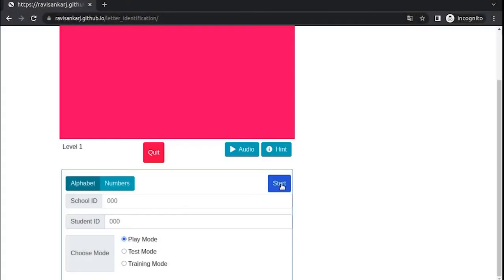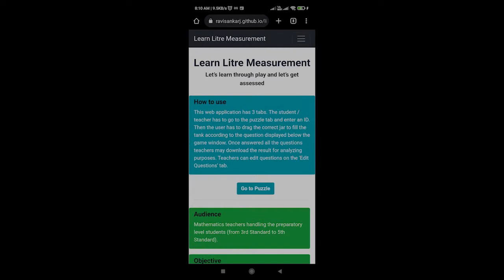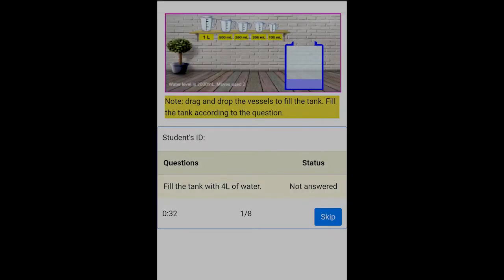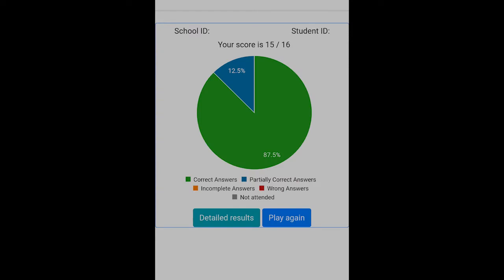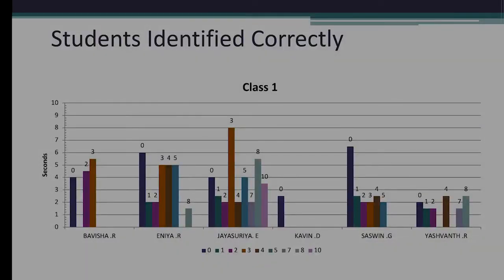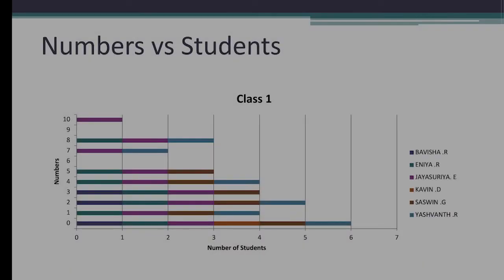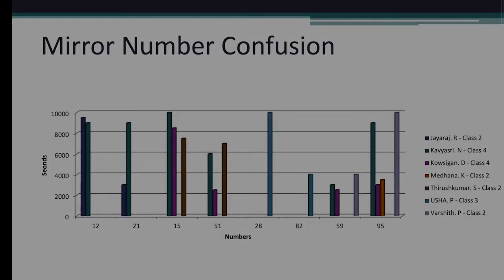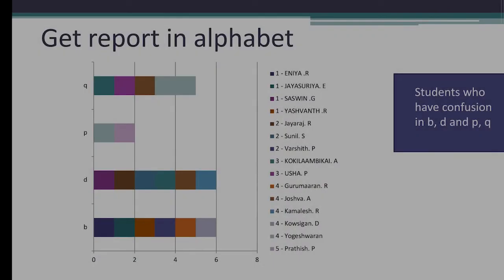Mr.J.Ravisankar, PST, GPS Melsathamangalam